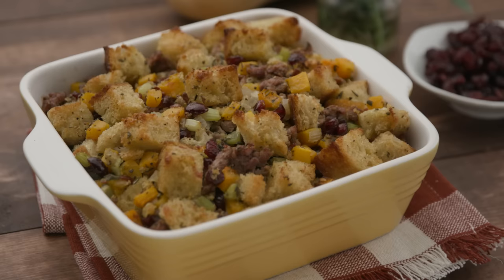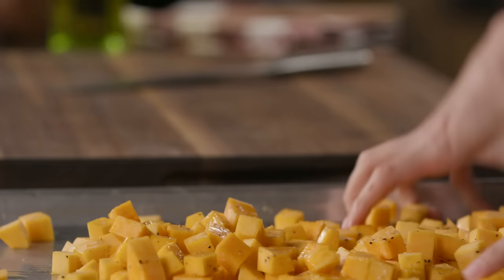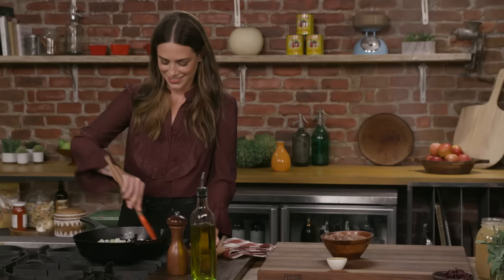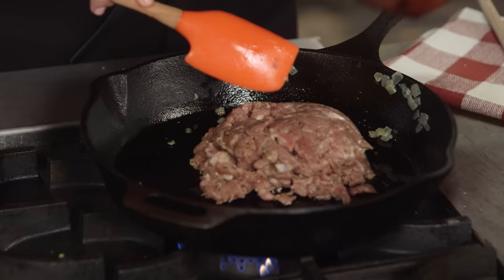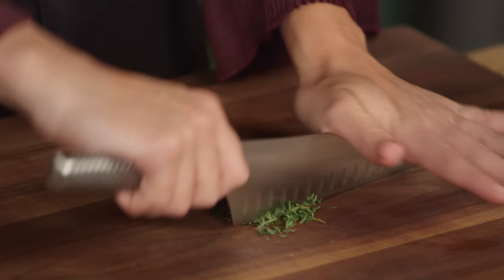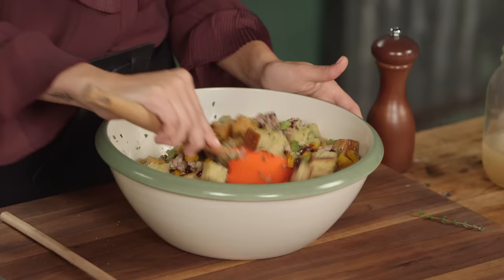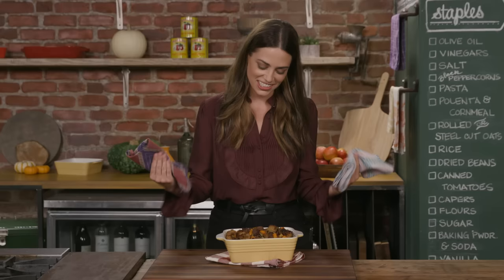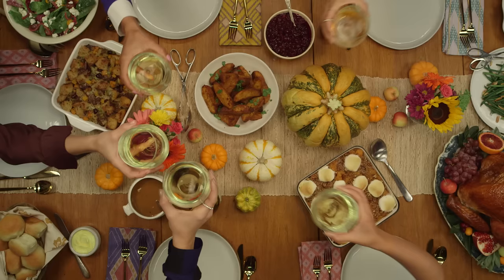Friendsgiving Butternut Squash and Sausage Stuffing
I get to wear a killer outfit AND cook for my friends?! That is what I call one amazing Friendsgiving. When Nordstrom asked me to be a part of this festive dinner, wear their latest fall trends and hang out with Amy and Vijaya, I was thrilled!

Let me show you how easy it is to take classic Thanksgiving stuffing to another level. Filled with roasted butternut squash, turkey sausage, cranberries and fresh herbs, this will quickly become your new favorite side dish. Hope you enjoy the video! Full recipe below.

ChefMeganMitchell.com

Butternut Squash and Sausage Stuffing

Ingredients:

1 medium sized butternut squash
1 medium sized sourdough boule (or 2 small)
1 yellow onion, ½ inch dice
4-5 large celery stalks, ½ inch dice
1 pound sweet Italian turkey sausage, bulk
1 cup dried cranberries
1 tbsp. chopped fresh sage
2 tsp. chopped fresh thyme
2 tsp. chopped fresh rosemary
1 tbsp. poultry seasoning
3-4 cups chicken stock, low sodium

Start by breaking down the butternut squash. Cut off the top stem and bottom end. Peel with a vegetable peeler. Cut the top narrow part of the squash right where it meets the bulbous end, separating it into two. Cut the bulbous end in half and scoop out the seeds. Cut into ½ inch pieces.

Cut the long narrow piece into ½ inch pieces as well.

Place on a large baking sheet. Drizzle with a good amount of EVOO and sprinkle with salt and pepper. Roast in the oven for 20 minutes or until tender and golden brown. Set aside until needed.

While the squash roasts cut up the bread. Cut into 1-inch cubes. Place on a large baking sheet, drizzle with EVOO and sprinkle with salt and pepper. Bake for 15 minutes or until golden brown and crunchy. Remove.

Reduce oven to 350°F.

Meanwhile, in a medium sized skillet drizzle in a few tablespoons of EVOO and sauté the onions and celery together until soft and translucent, about 20 minutes. Season with salt and pepper. Pour into a large bowl.

In the same pan cook the turkey sausage gently breaking it up into small chunks. Cook until golden brown. Pour into the celery and onion bowl.

To the large bowl also add in the butternut squash, bread cubes, cranberries, chopped sage, thyme, rosemary and poultry seasoning. Stir together. Add in 2 cups of the stock mixture. Stir and let sit for a few minutes. Taste for seasoning, adding more salt, pepper or poultry seasoning if needed.

Add another 1 ½ cups of stock and stir. Pour into a lightly greased 9x13 or individual small ramekins. Top with a little more stock and bake 35-40 minutes or until golden brown on top and crispy. If it looks a little dry, always add more stock. Be sure to check after about 15 minutes to make sure it isn’t browning too much. If it is, cover with foil.

Recipe Courtesy of Megan Mitchell